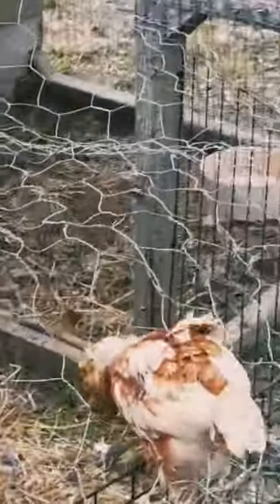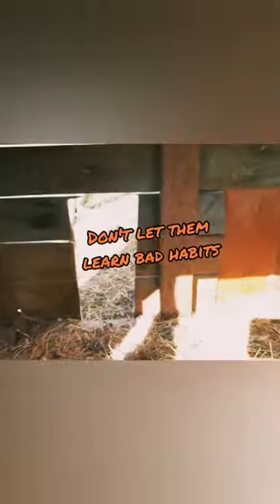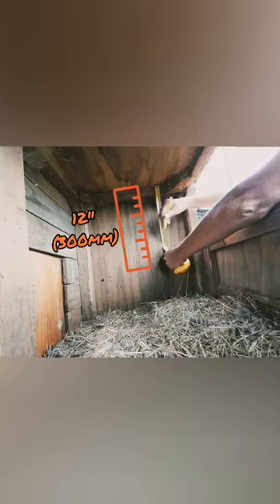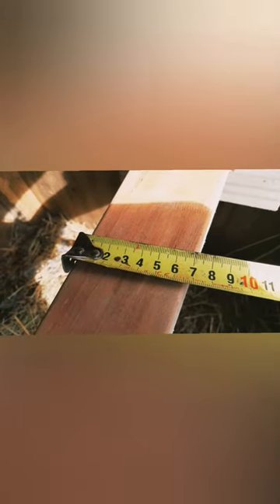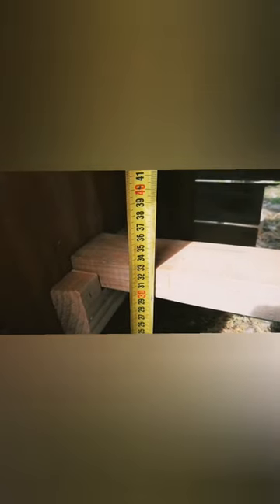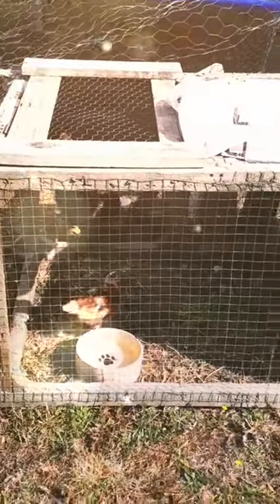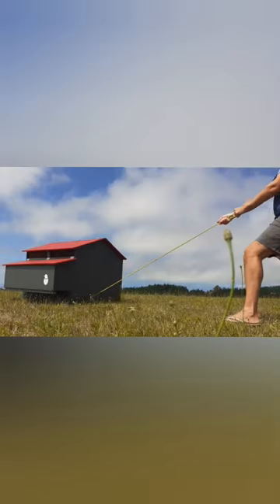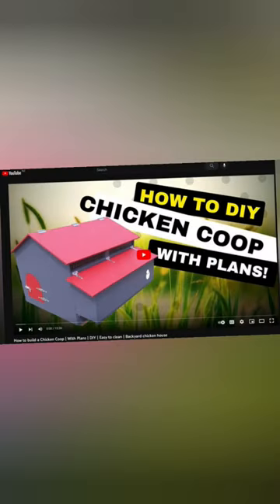Upcycled guinea-pig cage.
Why this coop?
🐣 No floor, no mess - just move the coop to a new spot and spread the fertilizer for easy maintenance.
🐣 Easily relocate - the coop is on skids for easy movement.
🐣 Easy access - the whole roof opens for quick and convenient access to your birds.
🐣 Built to last - our bulletproof design ensures a durable home for your birds.
🐣 Economical and sustainable - our coop design minimizes waste materials for a cost-effective and eco-friendly option. Elevate your backyard chicken-keeping experience with our innovative coop design.
🐣 Super cute -  I mean really, have you ever seen a Bird Barn quite like this?

The Ultimate Chicken Coop Plans:
🐔 11 pages of clear and concise step-by-step instructions, designed for any skill level.
🐔All parts labeled and color-coded for even beginners to understand.
🐔Complete materials order list included, so you don't have to re-invent the wheel!
🐔Packed with insider tips and tricks for a smooth building experience.
🐔Color photographs to guide you every step of the way.

These videos are for entertainment only. The use of these DIY chicken coop plans, including the accompanying video, is at your own risk. The creator of these plans and video accepts no liability for any errors, omissions, or injuries resulting from the use or misuse of the plans and video. Before ordering or cutting any materials, please thoroughly review the plans and video and check everything to ensure proper understanding and accuracy.
The use of power tools can be dangerous and it is your sole responsibility to take appropriate safety measures while using them. The creator of these plans and video accepts no liability for any harm or injury that may occur while using power tools.
The creator of these plans and video accepts no liability for any harm or injury that may occur while using these methods.
Please be aware that the information provided in these plans and video is for educational and informational purposes only, and is not professional or legal advice. By using these DIY chicken coop plans and video, you agree to assume all risks and responsibilities for the outcome and any harm, costs, or injury that may occur.